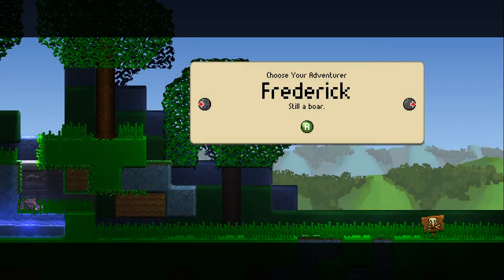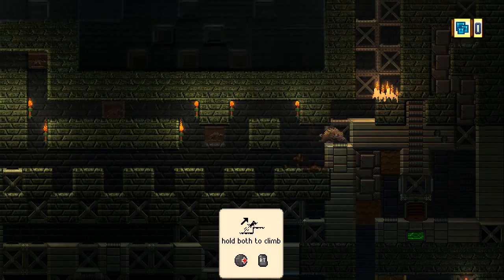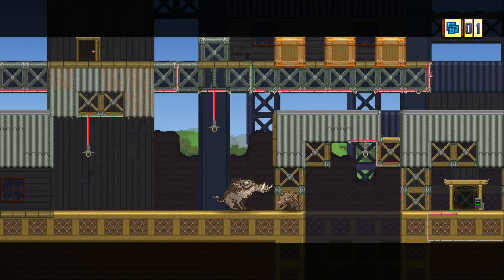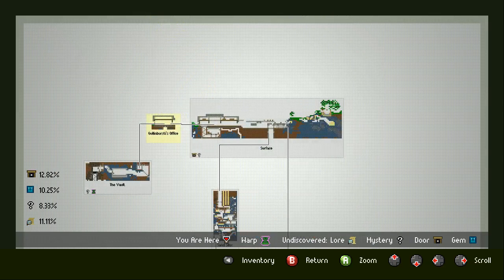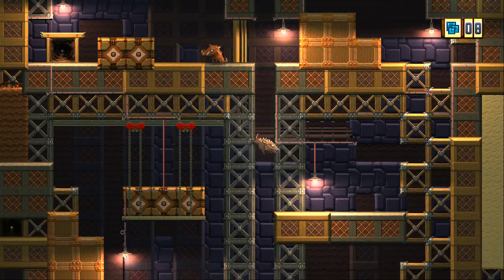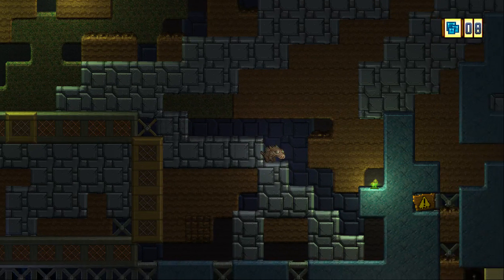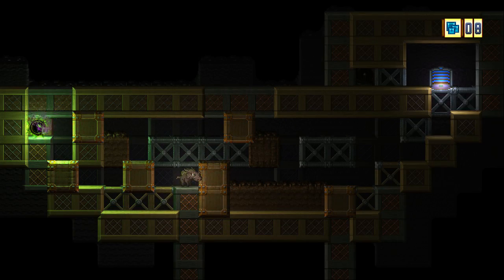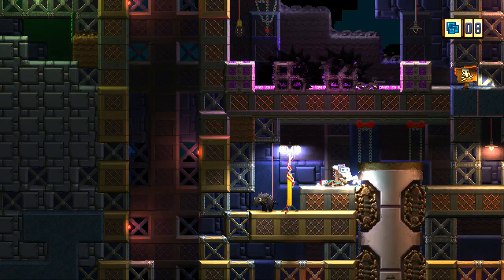Let's Look At: Full Bore! [PC/Windows]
Full Bore is a non-linear puzzle-adventure game where you play as a warthog trying to make it in a miner's world.